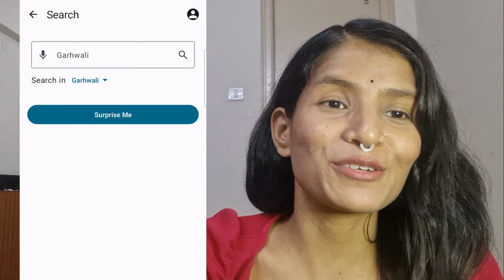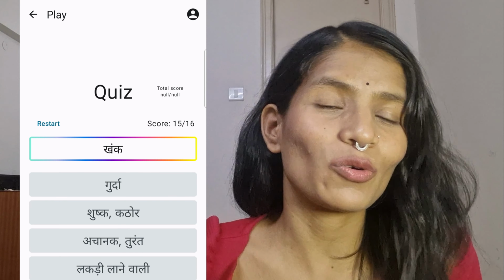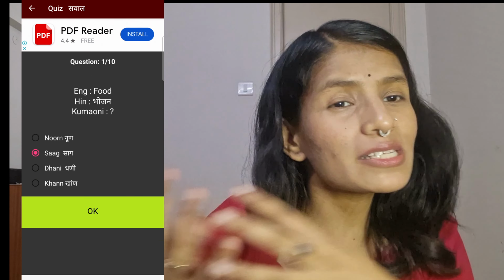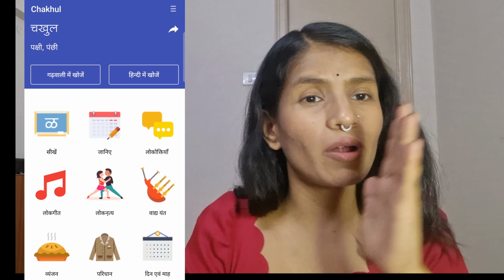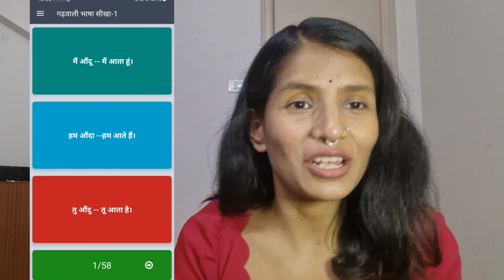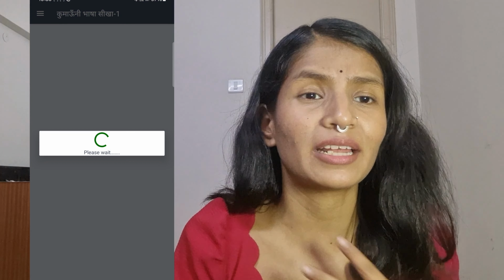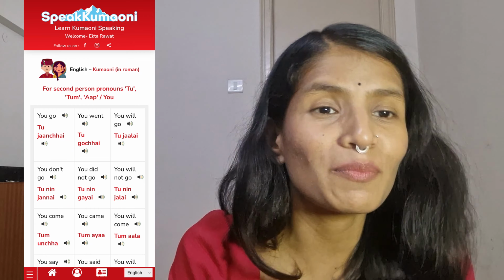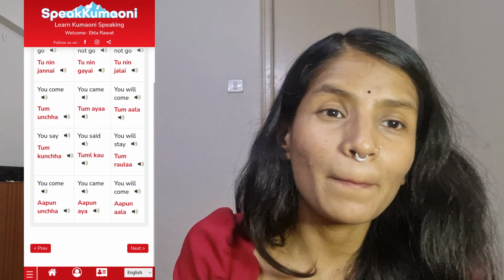Free Language Learning apps:Garhwali & KumaoniILearn Garhwali I Learn Kumaoni Ihow to speak Garhwali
What language learning app should you use ? Well, it depends. Different apps have different strengths- but in this video, we’ll talk about the 5 free language learning apps for learning Garhwali and learning Kumaoni.
How to speak Garhwali

00:00 intro
00:17- 5th (Garhwali Dictionary)
1:51-4th (Learn Kumaoni)
3:19 -3rd (Chakhul)
4:35- 2nd (learn Garhwali & Kumaoni)
6:08- 1st ( Speak Kumaoni)